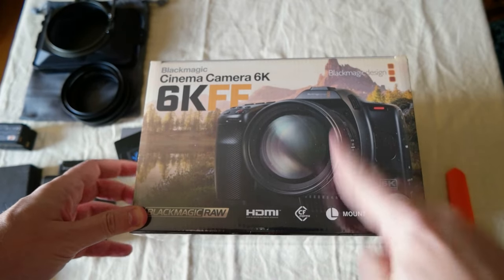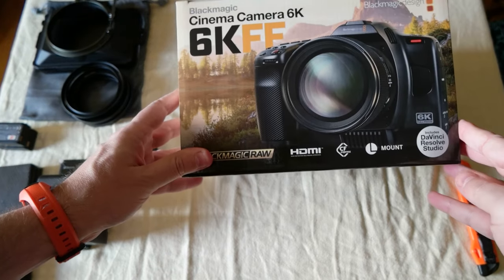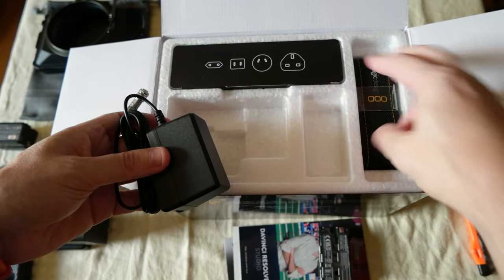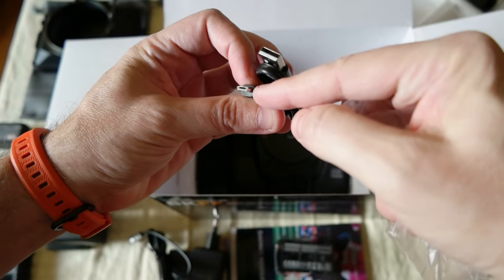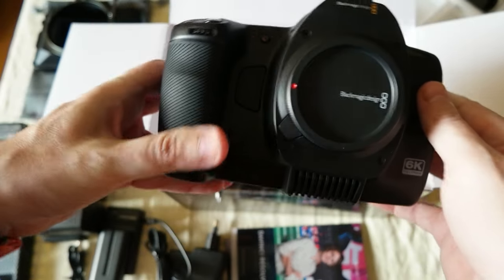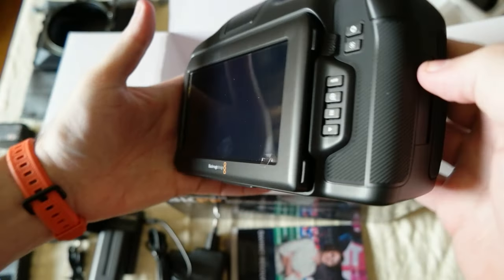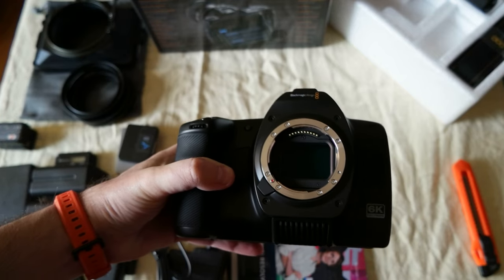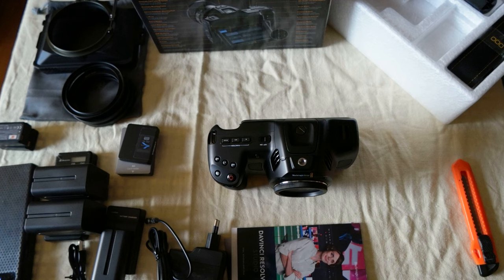Unboxing the BMPCC Cinema Full Frame 6k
I got the BMPCC Cinema Full Frame 6k for my camera kit and I was surprised how well build is and how good it fits in my hand. I will make a video about making a rig and see all the accessories that I got for it.

BMPCC Full Frame 6k Accessories
CFExpress Type B
Card Reader
NPF-970 Battery
Sigma 24-105 F/4

Falcam F22 / F38 / F50 Accessories

DJI Osmo ACtion 3/4 accessories

Macbook Dock & Hub, Thunderbolt Cables